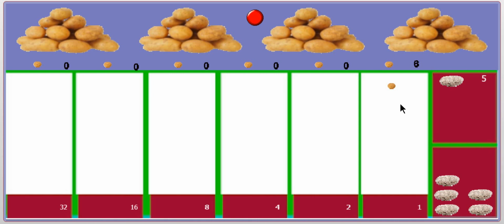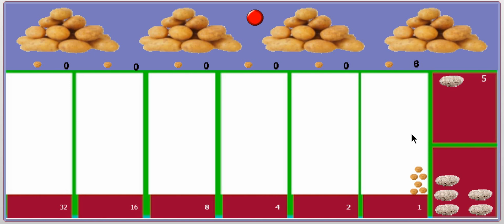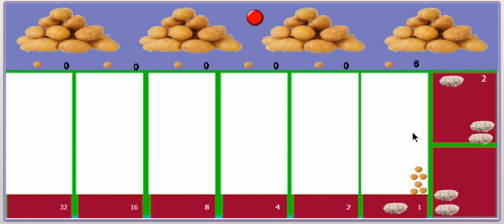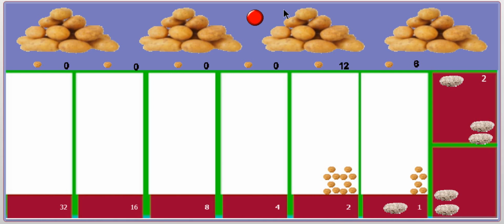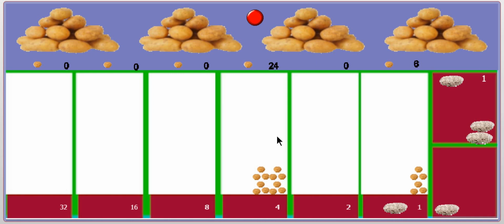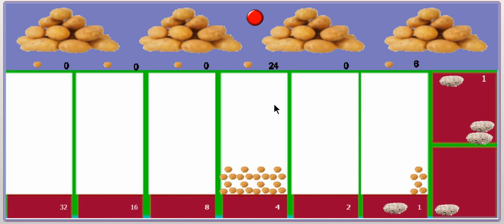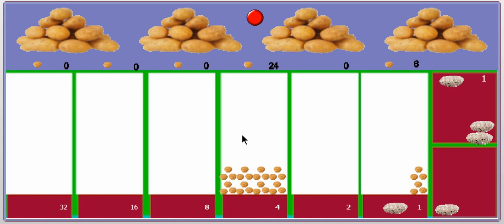BinaryMarketStall2 13 2023 10 13 38 PM